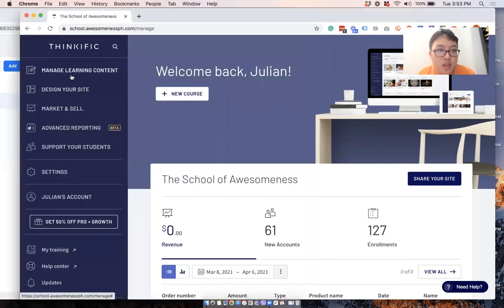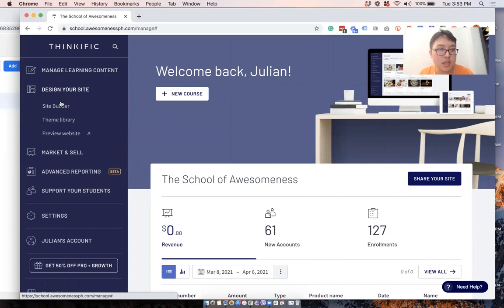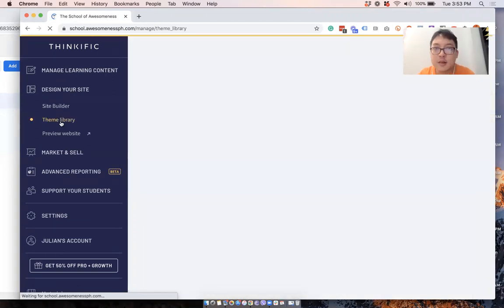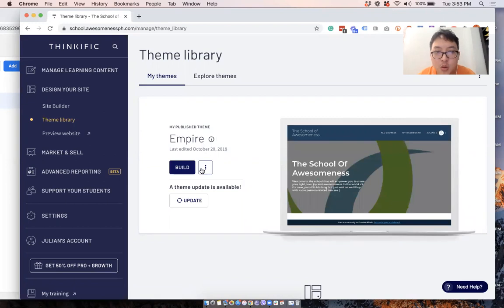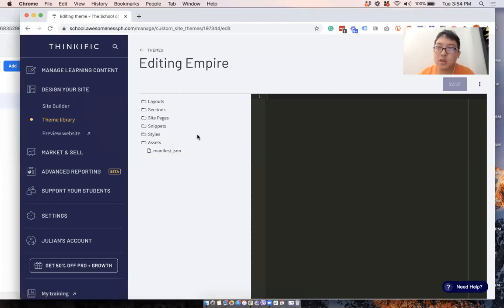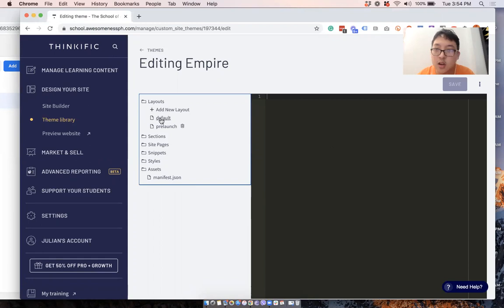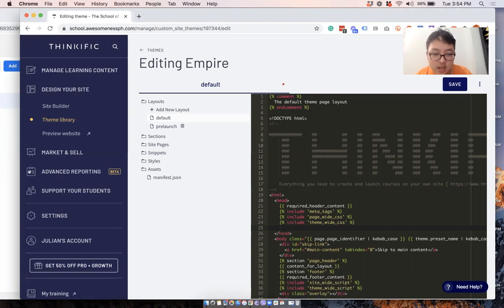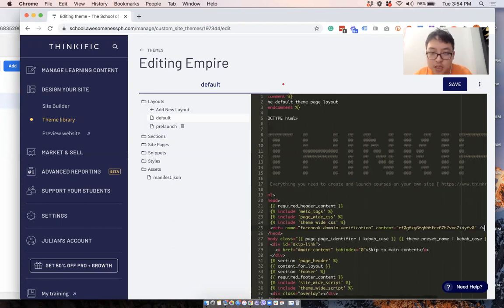Verifying Domain on Thinkific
In this video, we walk through how to verify your Thinkific domain on Facebook Business Manager.